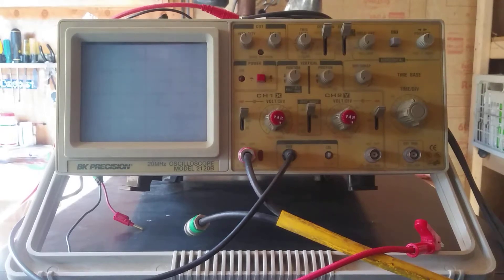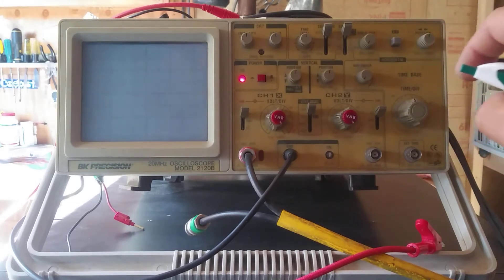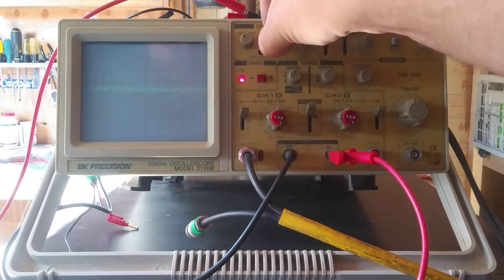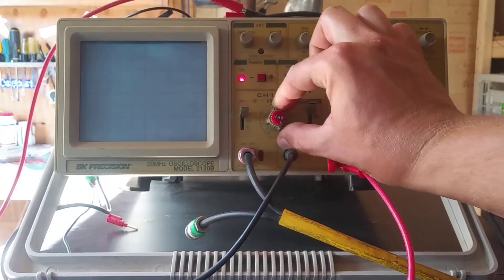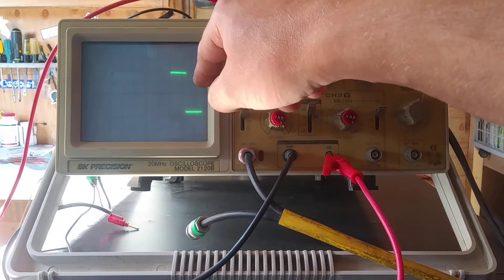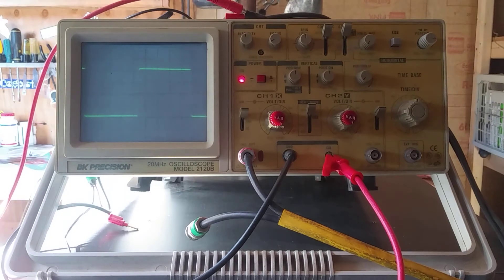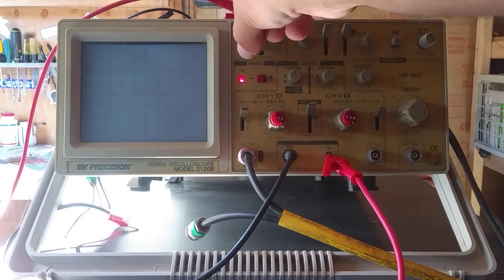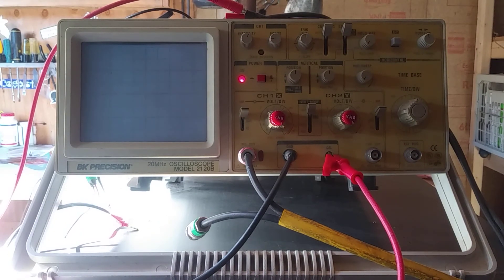Help me troubleshoot an old B&K 2120B please!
Got a great deal on this old school unknown condition 20MHz oscilloscope on eBay and here's what I discovered upon its arrival. I've never had my hands on an oscilloscope before, but I'm pretty sure I know how to work one. Or I should say I was... Can someone confirm that I don't know what I'm doing? I'd hate to blame the machine, but considering the age, price and listed condition maybe I should.